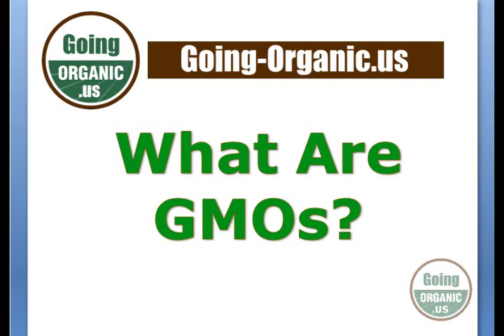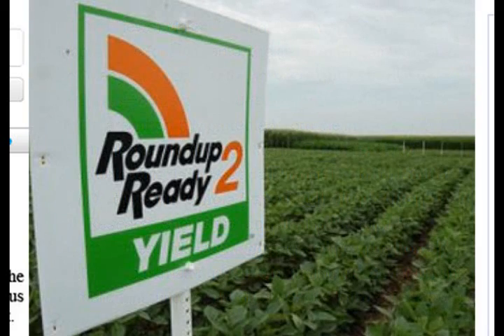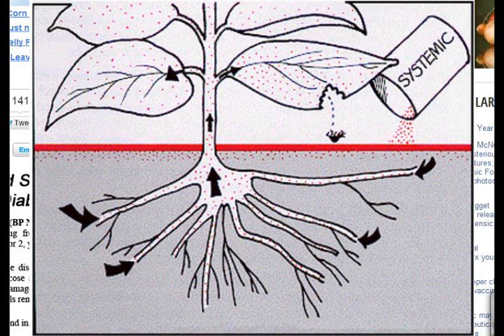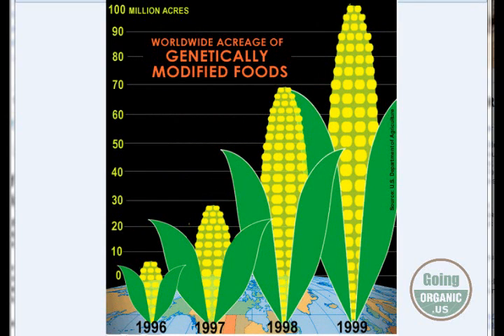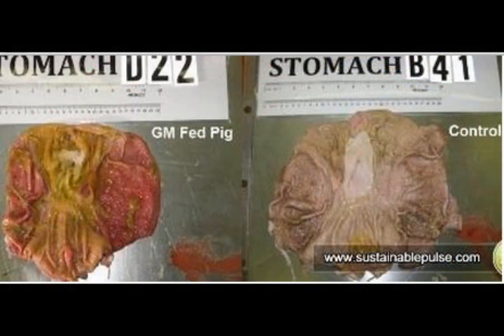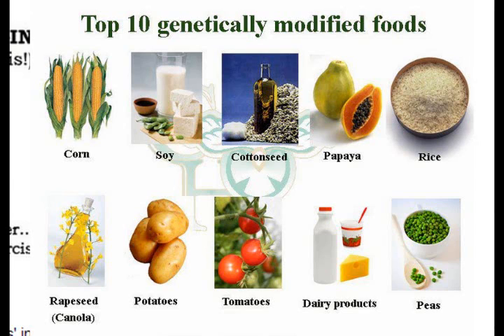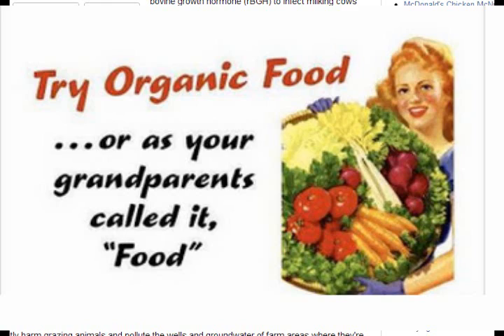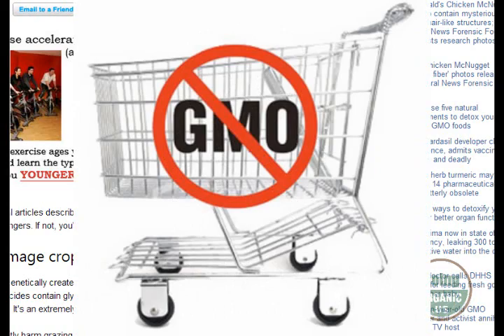What Are GMOs?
Quick overview on what GMOs are all about. Affordable ways to go organic
It doesn't have to be more expensive to go organic when you compare the prices of a lot of the heavily processed and packaged foods that people buy on a regular basis.

You're also paying more for premium brand names, so it adds up compared to the overall costs of buying strictly organic.

The obvious concern is there are poisonous chemicals in non-organic food that cause cancer and many other horrible diseases.

Don't let people tell you its fine... Once you look into it, you'll see they don't know anything about the food they eat, and they really have no idea what they're talking about. Don't let it bother you, they just don't know.

And Yes, there's quite a bit of evidence that shows eating Roundup every day is dangerous to your long term health...

Also, when you look at how the cancer rates have shot up thousands and thousands of percentiles since the 70's and 80's, and how the US is leading the world in cancer, heart disease, diabetes you name it --- We need to wonder if some of it is connected to the poisons that we know for a fact are in most of the food produced in the US and around the globe.

Other added bonus health benefits:
You lose weight
--drop fat and it's gone

Feel better/have more energy
--You wind up getting more essential nutrients that you need to live that oftentimes you don't get when you eat at mcdonalds and eat a lot of the foods you get from the grocery store and supermarket even when you think that you are eating healthy and then you come to find out that's not really the case and you've been wasting your efforts being taken in by the matrix of deceptive food labeling and various other factors

Hi its Jon and Adrianne at Going-Organic.us

We started the website to share ways to go organic affordably. It's definitely possible to eat all organic on a tight budget if you know what to look for...

Also, how to avoid GMOs, pesticides and other poisons in your food.

Adrianne  (or "Age") has spent years working in the farming, agriculture, greenhouse, horticulture you name it
she's is an expert on the use of pesticides, how things are done on commercial farms, and she's also got a ton of info on growing your own food.

Plus, as a Mom I've watched her become an expert shopper when we switched and decided to go all organic

She's managed to find all sorts of ways to get us completely switched over to all organic on a very limited budget!